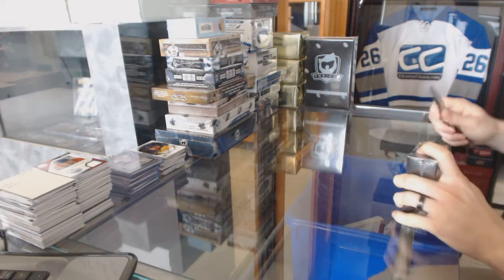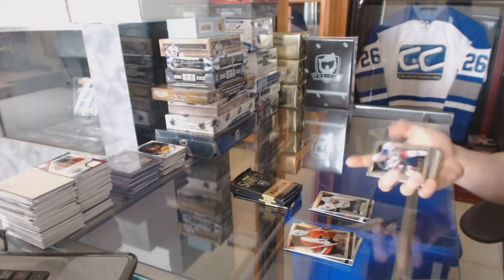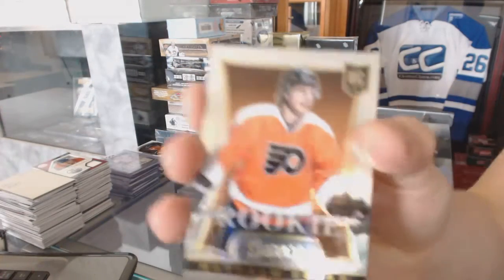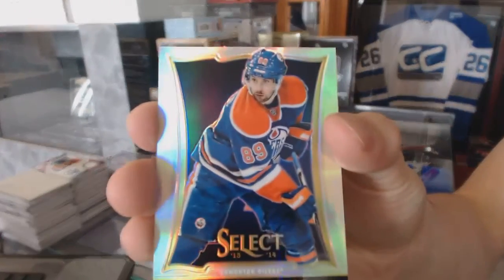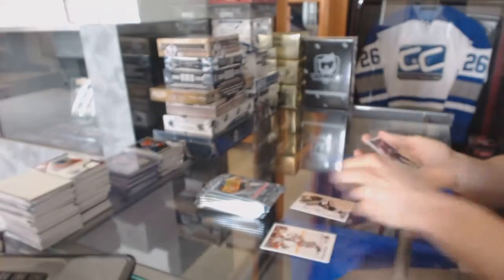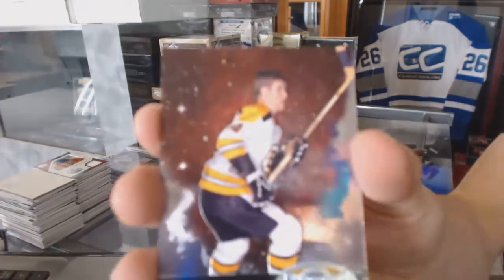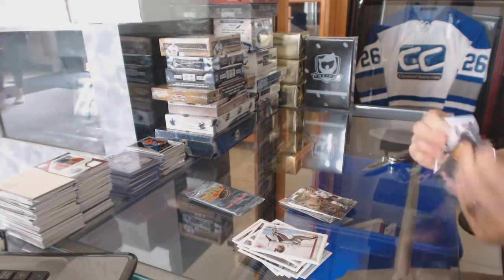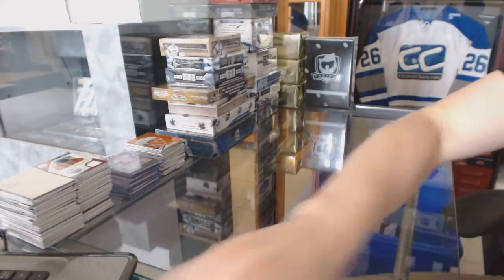12-13 UD Fleer Retro & 13-14 Panini Select Hockey Box Break - C&C #6057